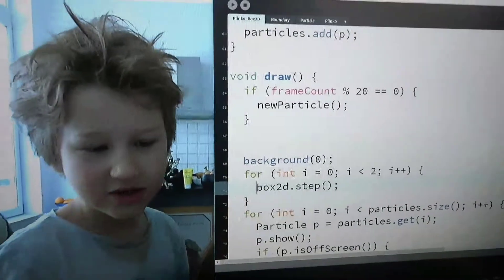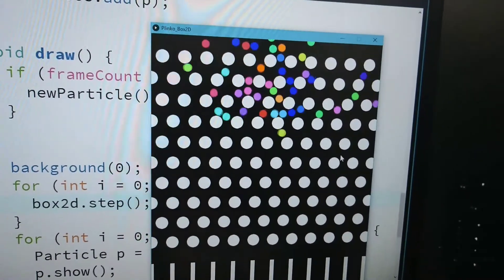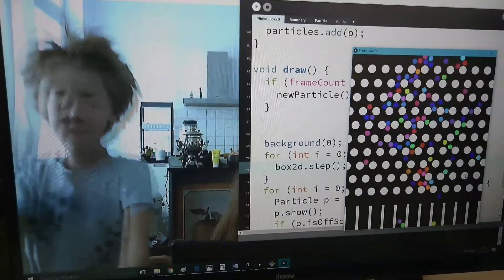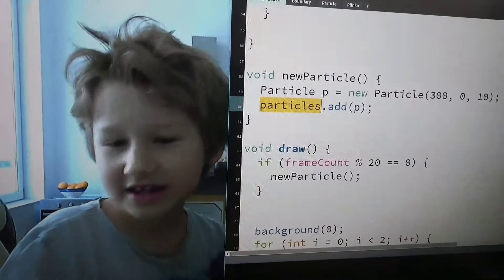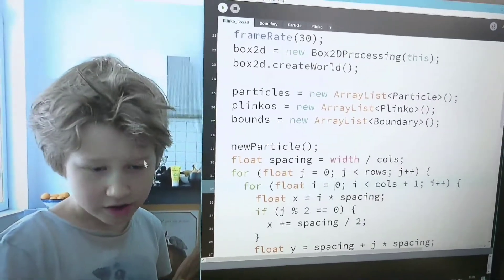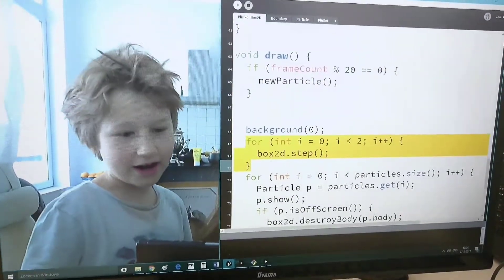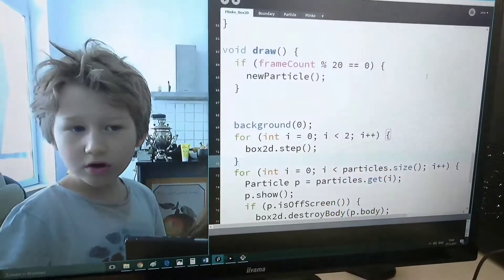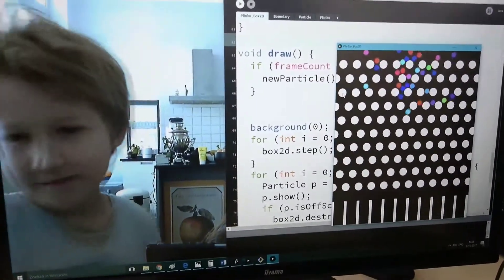Daniel Shiffman's Plinko game translated into Processing and Box2D